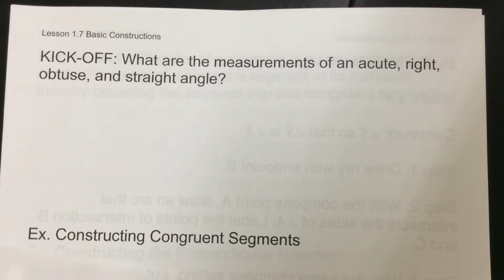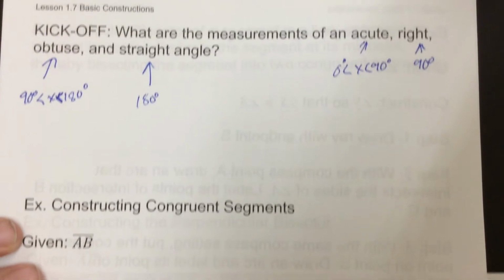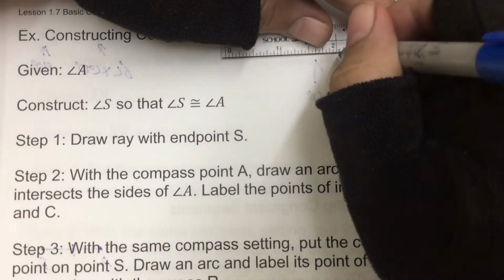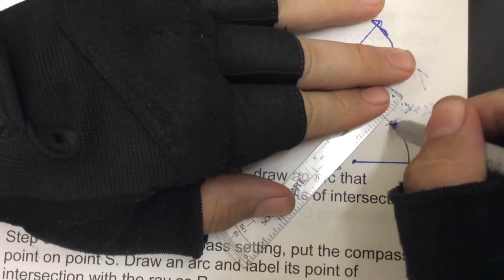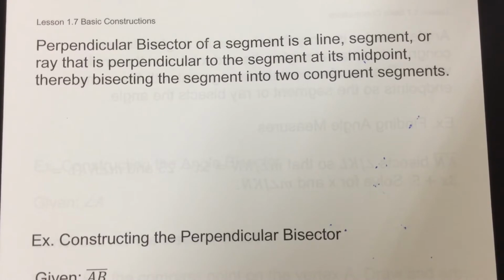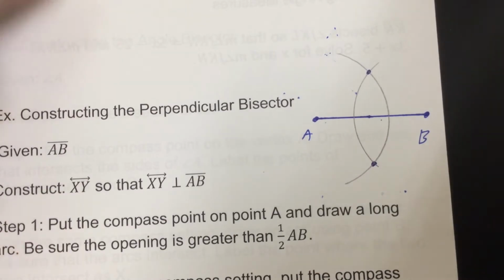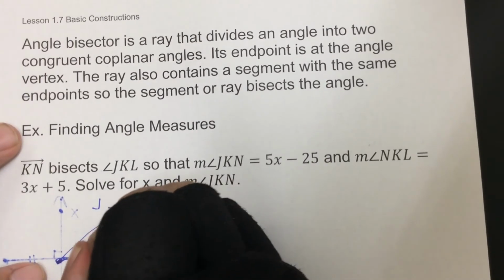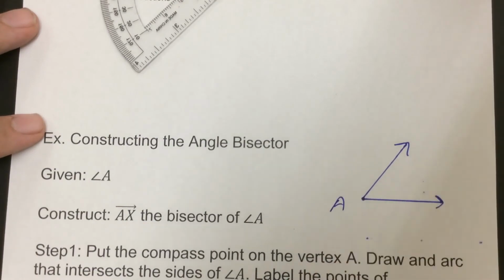Geometry Lesson 1.7 Basic Constructions